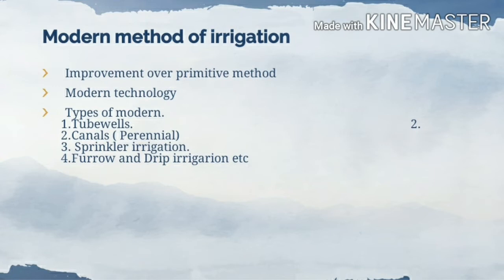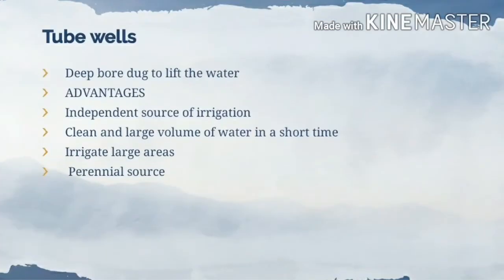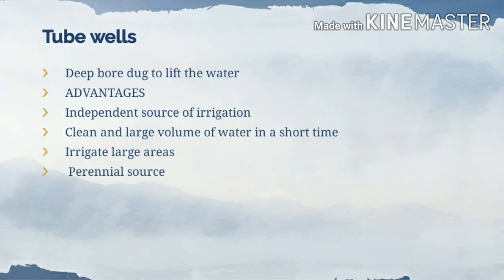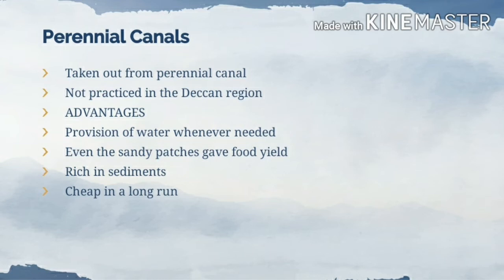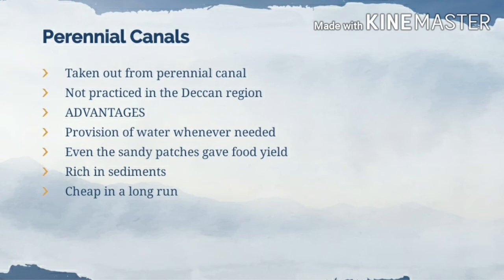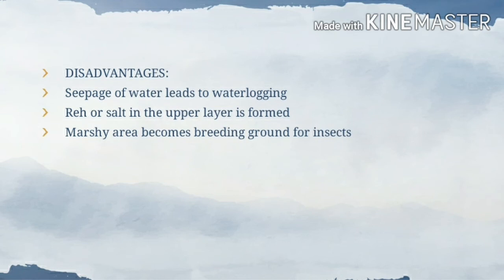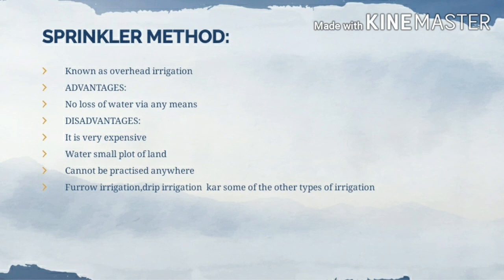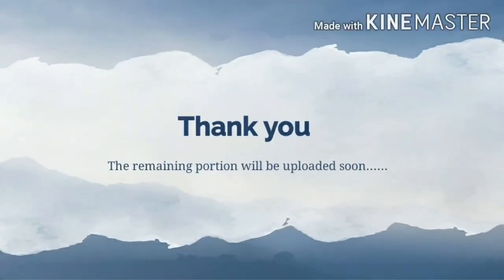Geography Class X part II